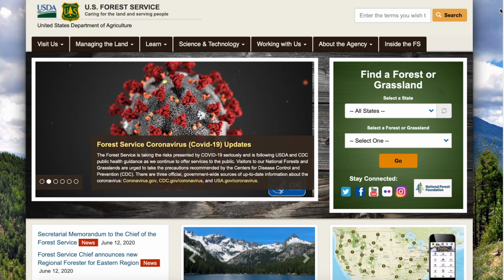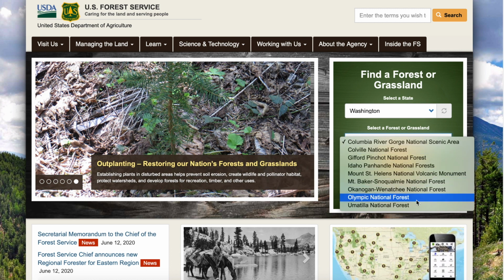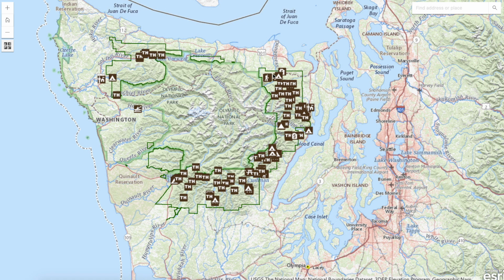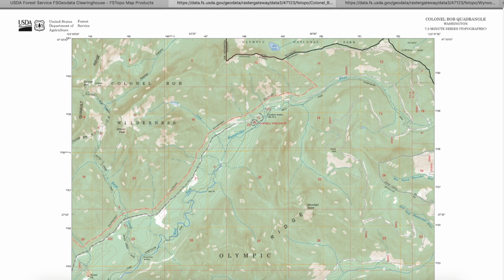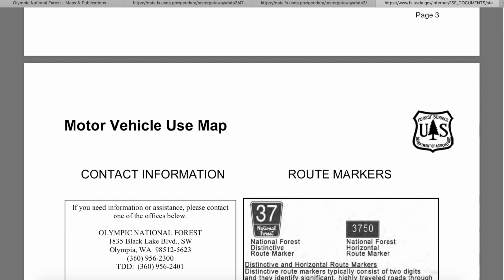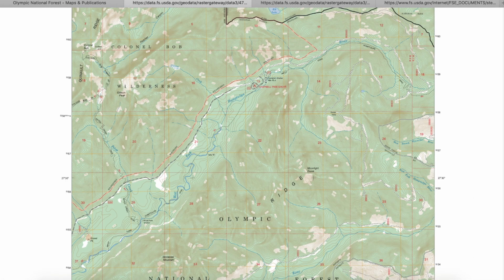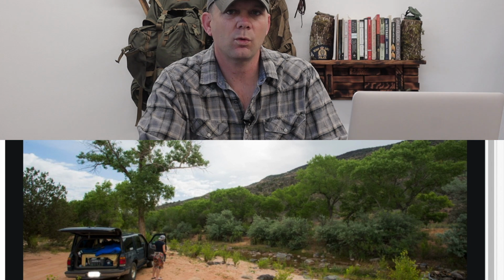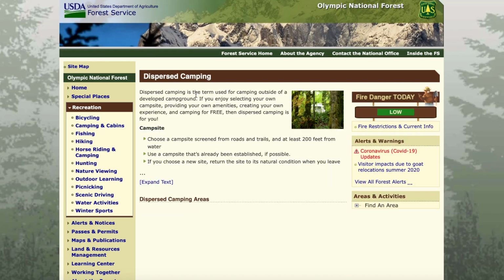DISCOVER THE SECRETS TO DISPERSED CAMPING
What is dispersed camping? Learn when, where, and how to find some of the most beautiful camping spots in the country! I'll walk you through step by step how I find many locations - whether you want to do some bushcraft, fieldcraft, off grid camping, survival training, or just don't want to see another soul - this if for YOU!

Get up to date on the channel, future content, live, super huge thanks!

Hey - yes you! BTW - you're awesome, thanks for hanging out with me here for a few minutes.